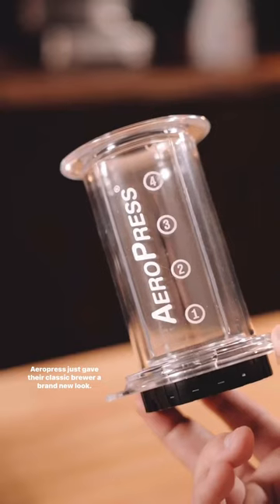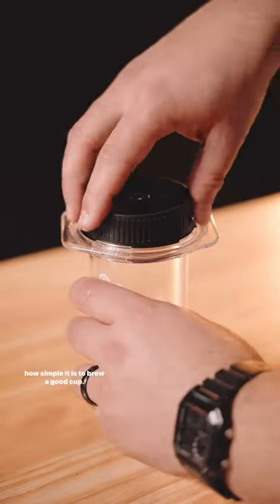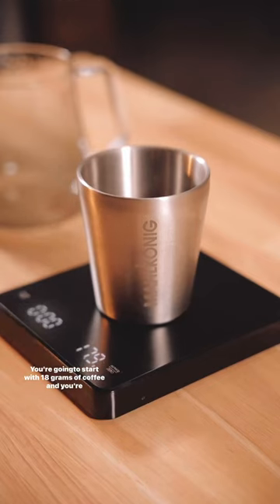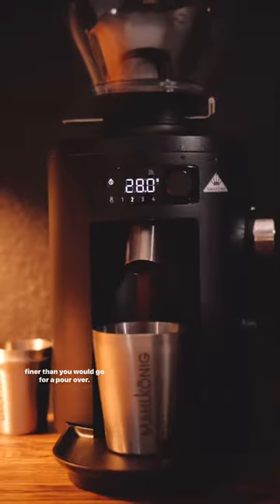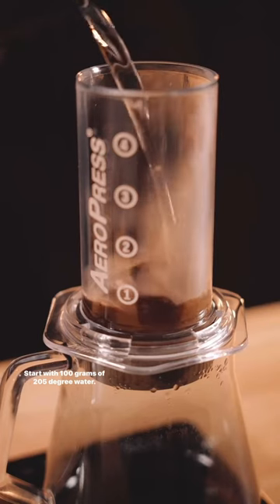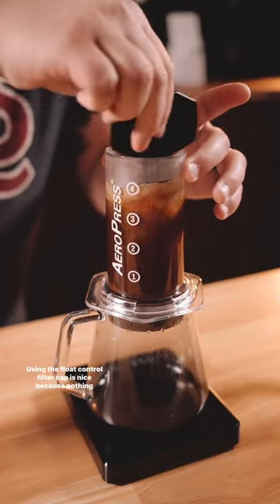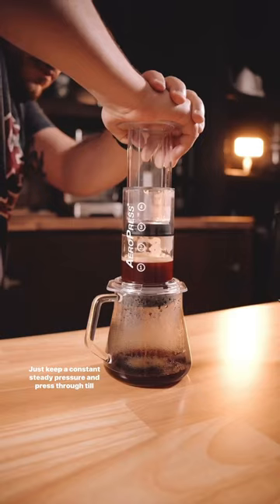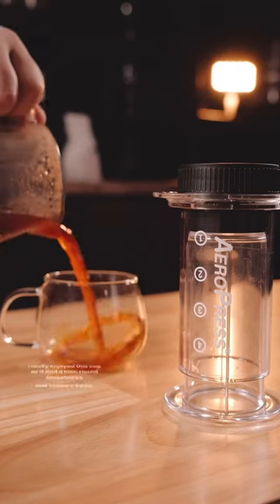New look, same great taste ☕️👀 Shop CLEAR at aeropress.com